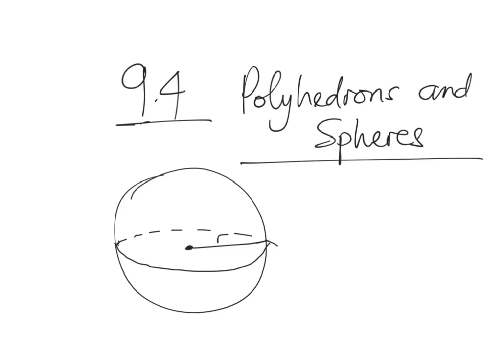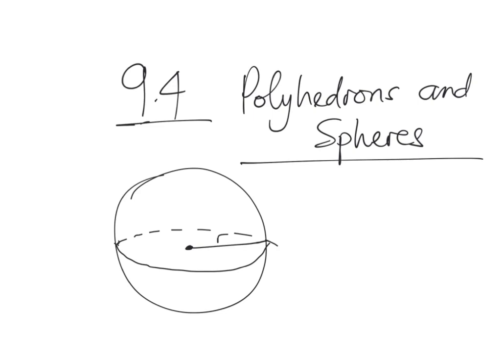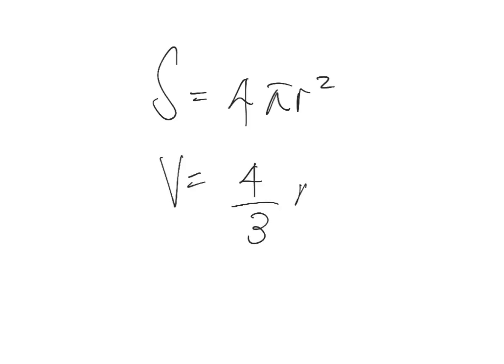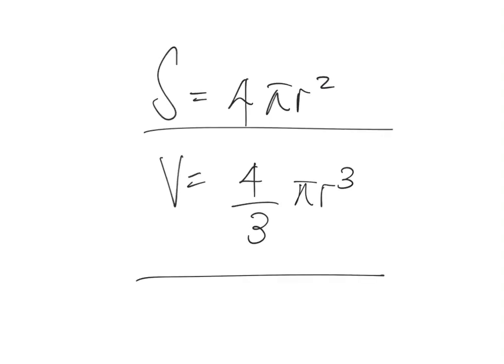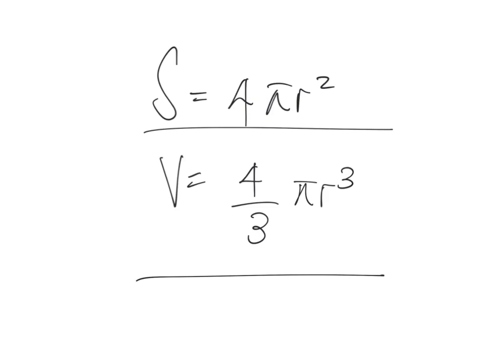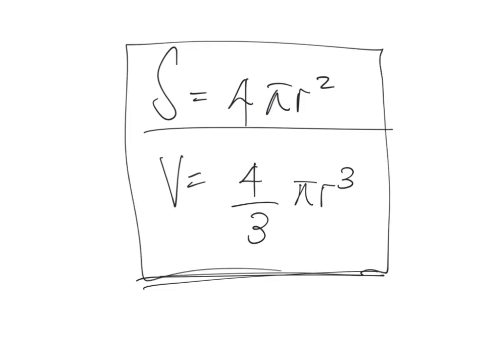Polyhedrons and Spheres